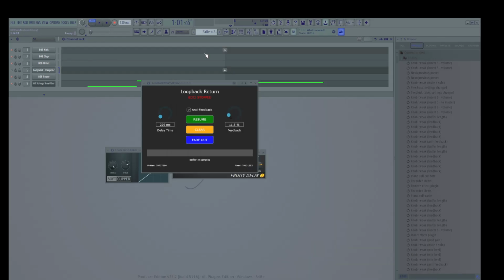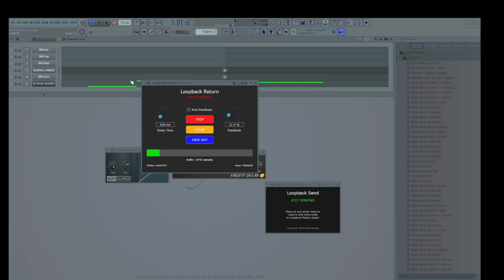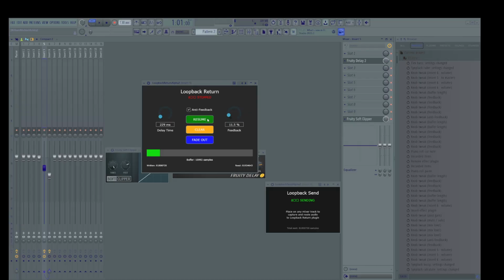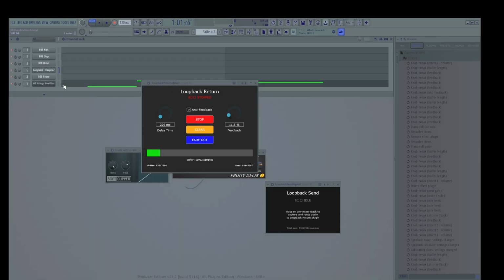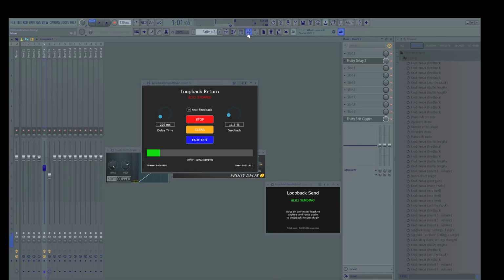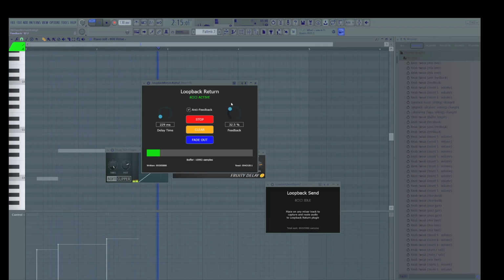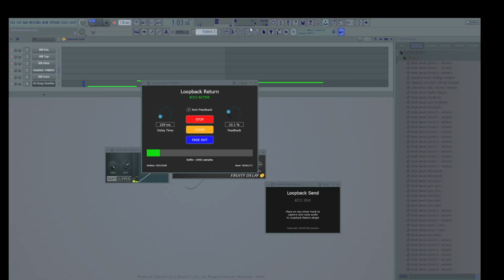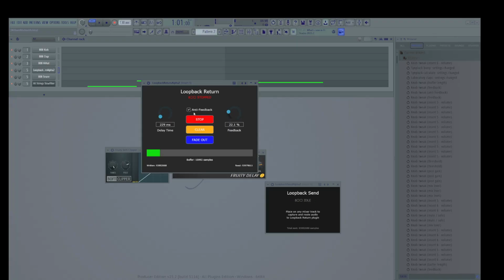Loopback Alpha 2continued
So I added a couple buffer functions. Plugin is still quite crude but its more or less doing much of the thought to allow a child mix track routed back to the parent via the generator.